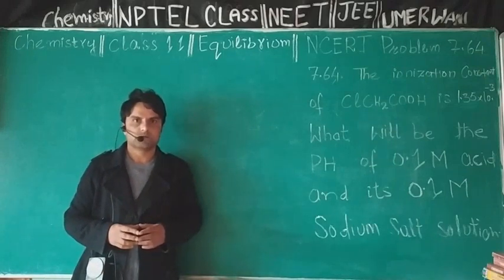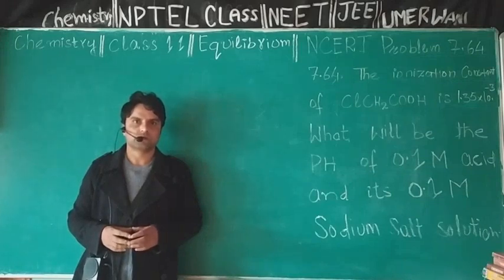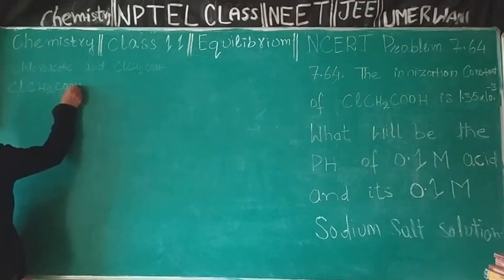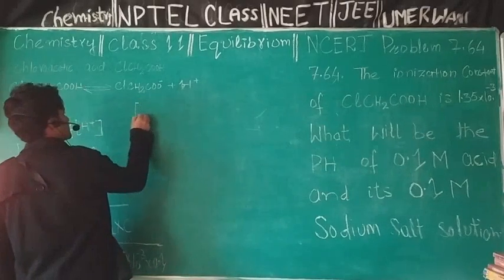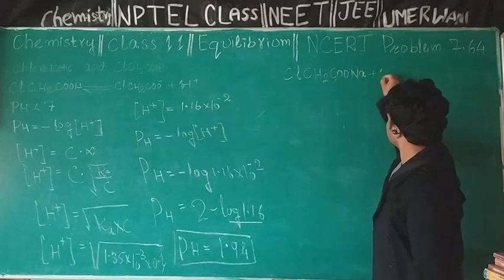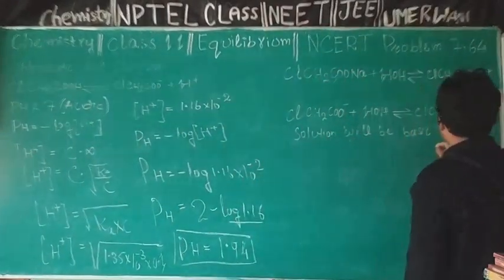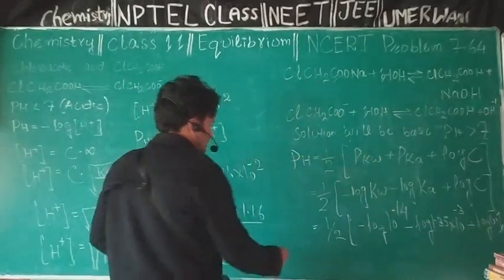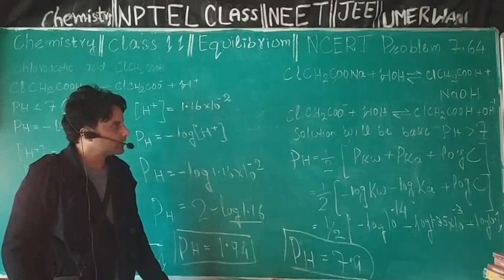Chemistry class 11//Equilibrium//NCERT problem 7.64// For problem solving ideas/share &subscribe